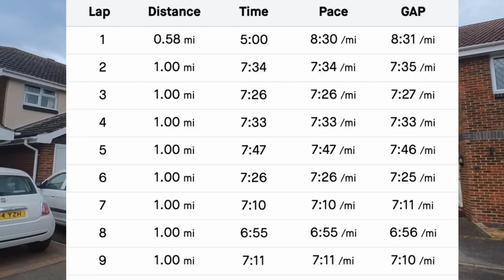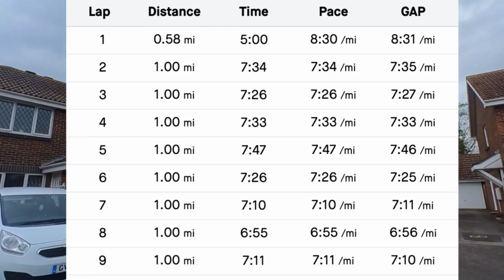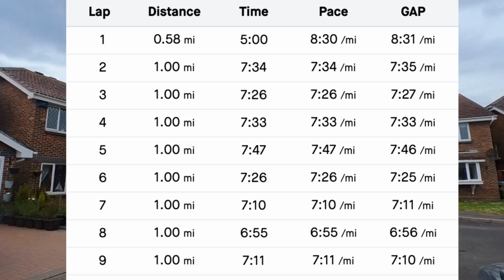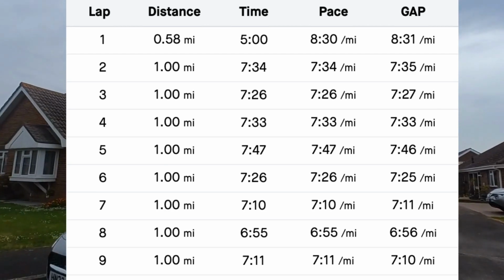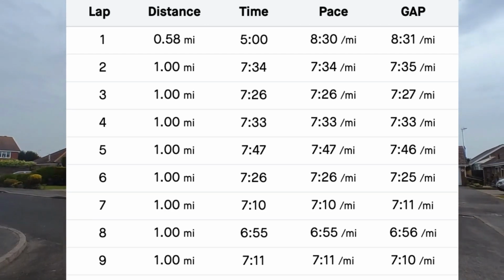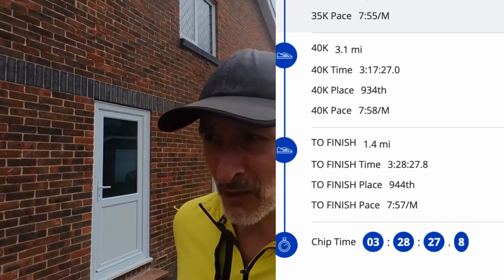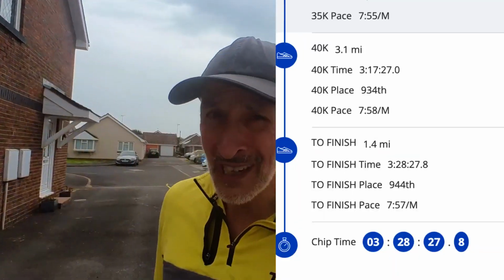10k Race Training Countdown To Sub 40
I have always desired a sub 40 minute 10K, I have the opportunity in May at my local Bognor 10K to give it a go.

I have not really had a true 10K training plan as I have been in a long block of training for the marathon that I did in April.

But in this video, I go through one of my training runs that I think is great for 10ks and marathons alike.

Heres Is How We Help Non-Elite Endurance Runners Accelerate, Becoming Faster And More Consistent Endurance Runners In 18 Weeks